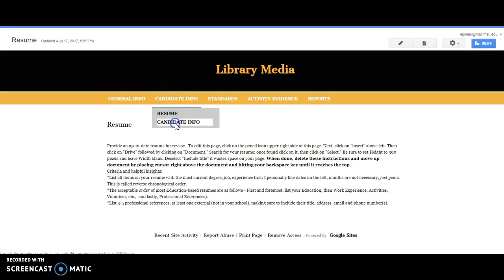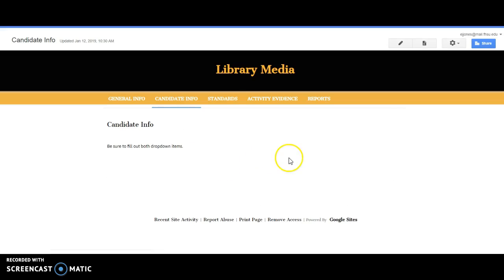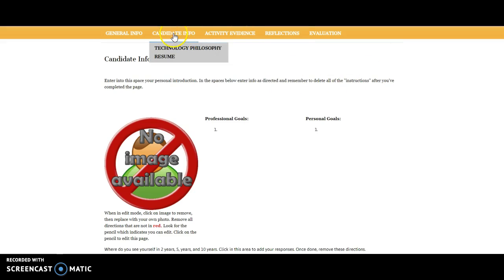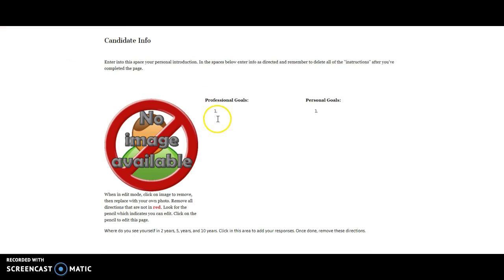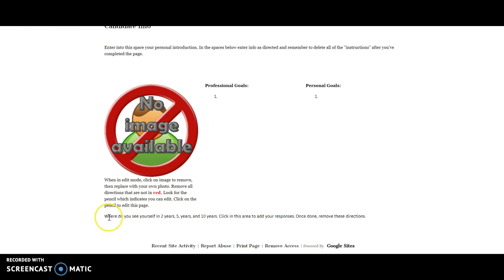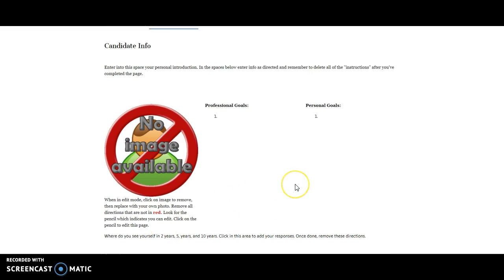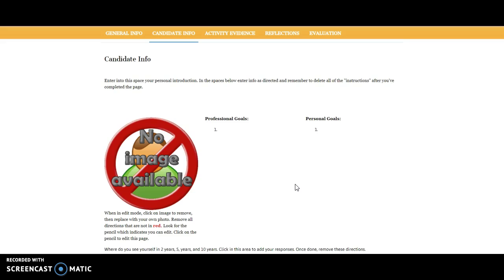Library Candidate Info Page